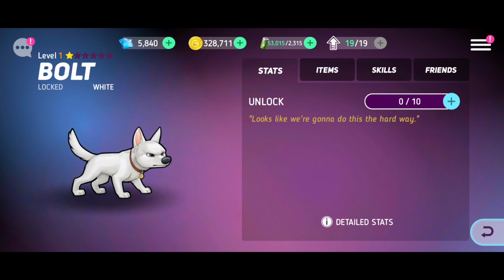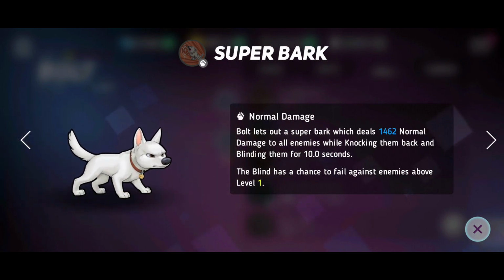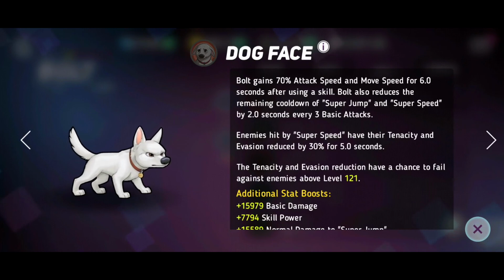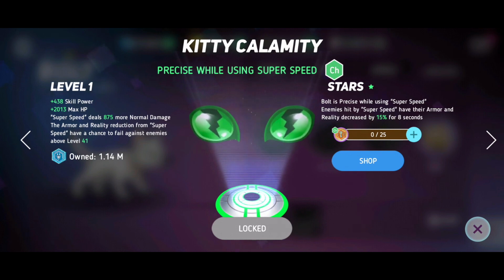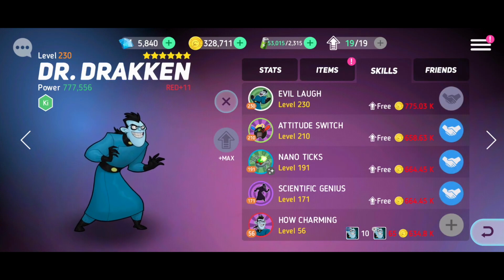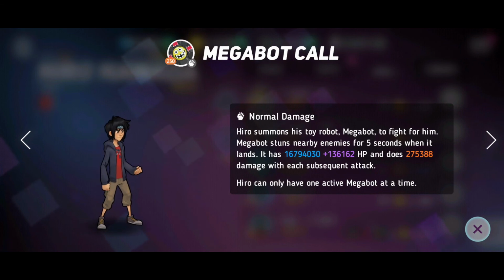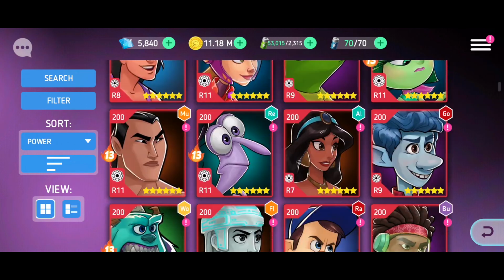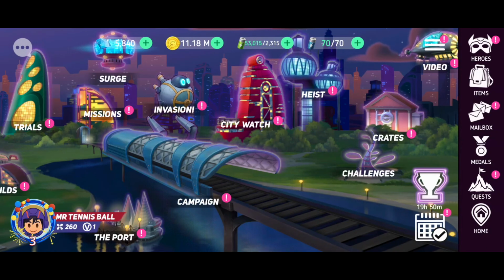Do the Bark - Disney Heroes Battle Mode - Episode 3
STYROFOAM!